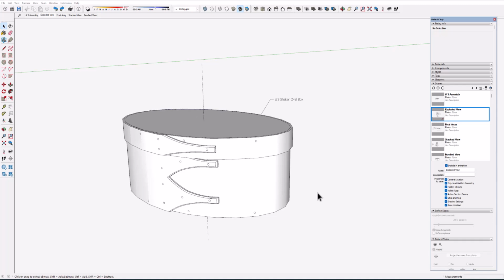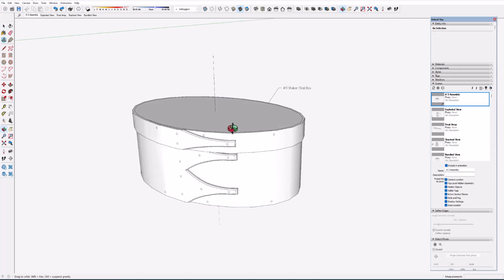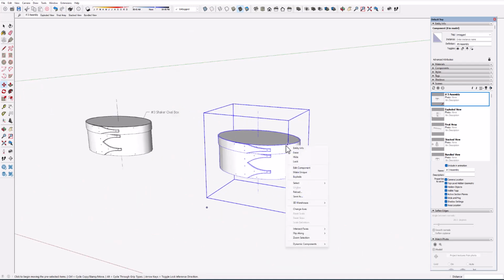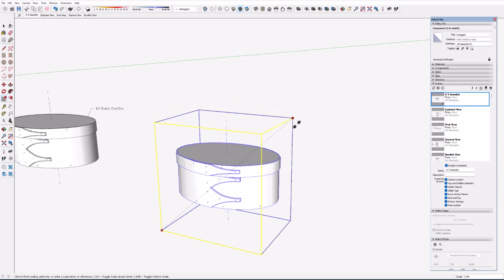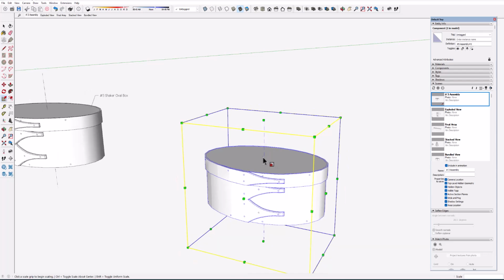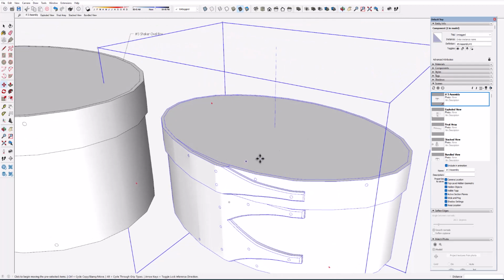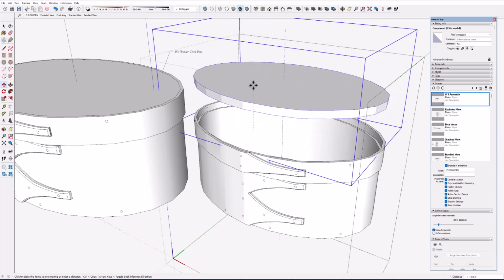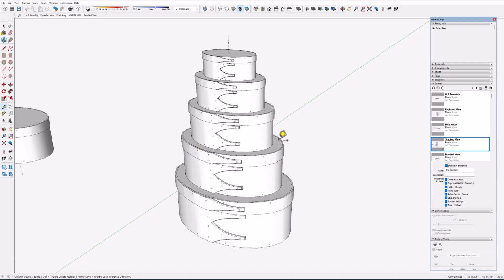Re sizing Shaker Oval Boxes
This shows an experiment in SketchUp of making a #2 size Shaker Oval Box from an already designed #3 size box. I used the Scale tool in this exercise.